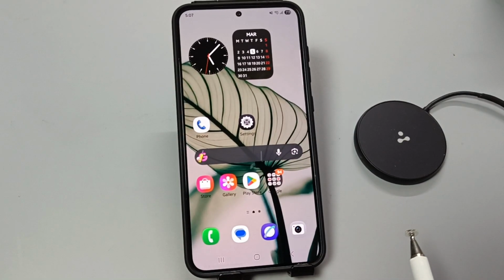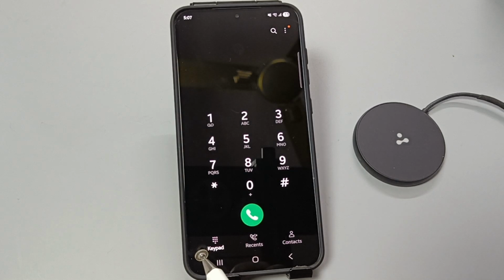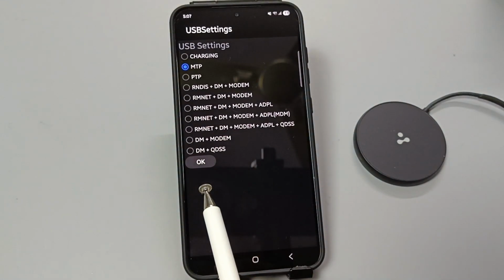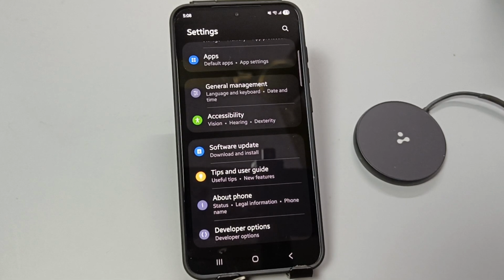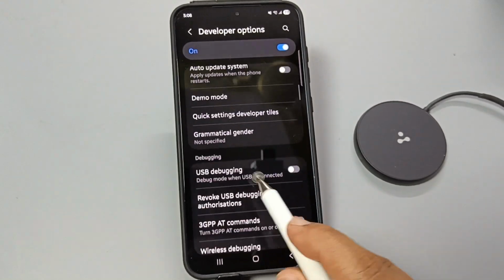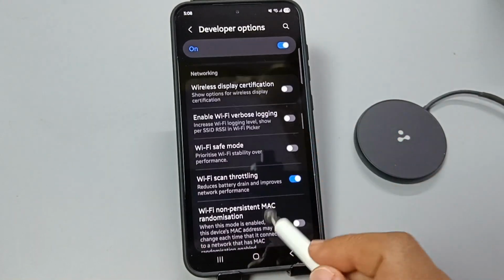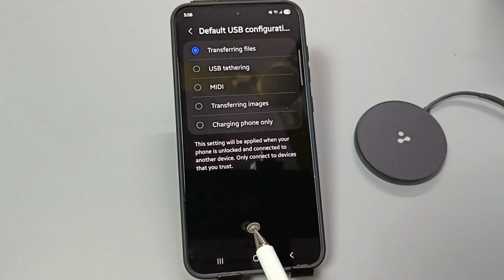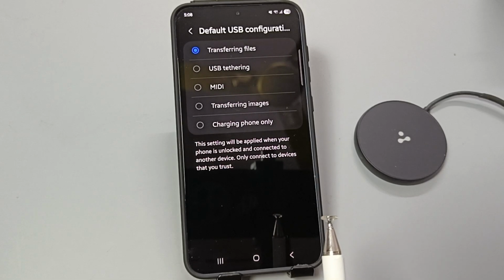Samsung Galaxy S26, S26+ & S26 Ultra | How to Use USB OTG on Samsung Galaxy S26 Step by Step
If you are using a Samsung Smart Phone such as the Samsung Galaxy S26, S26+ & S26 Ultra, USB OTG allows you to connect flash drives, keyboards, mouse, external storage devices, and even game controllers directly to your phone. This guide explains how to enable OTG, connect a USB-C OTG adapter, access files from a USB flash drive, transfer data, and safely remove external devices using One UI settings. You will also learn useful tips for managing files, improving productivity, and expanding storage on your Samsung Galaxy S26, S26+ & S26 Ultra. USB OTG is a powerful feature that turns your Samsung Galaxy Phone into a more versatile device, allowing you to work, transfer files, and access data easily. Follow along to fully utilize USB OTG functionality on your Samsung Smart Phone and enhance your mobile experience. If this tutorial helps you understand how to use OTG on your Samsung Galaxy Phone, please like the video, share your thoughts in the comments, and subscribe for more Samsung Galaxy S26, S26+ & S26 Ultra tips, tricks, and smartphone tutorials.

How to Use USB OTG on Samsung Galaxy S26, S26+ & S26 Ultra Step by Step
Samsung Galaxy S26 USB OTG Setup Guide | Connect Flash Drive Easily
Samsung Galaxy S26, S26+ & S26 Ultra USB OTG Feature Explained